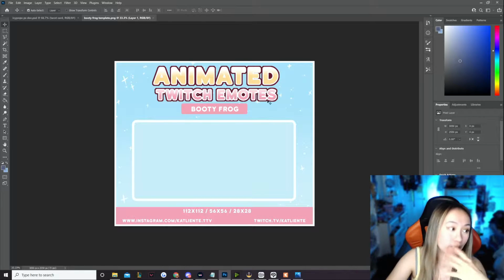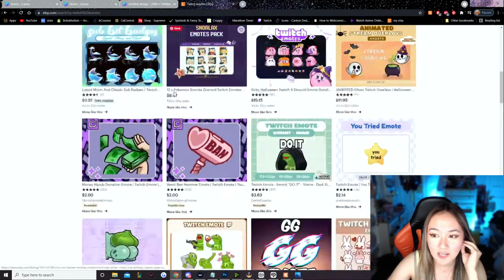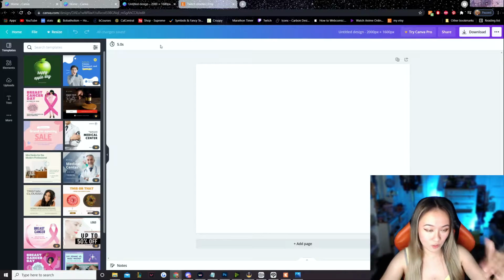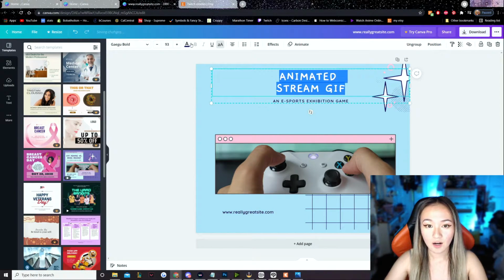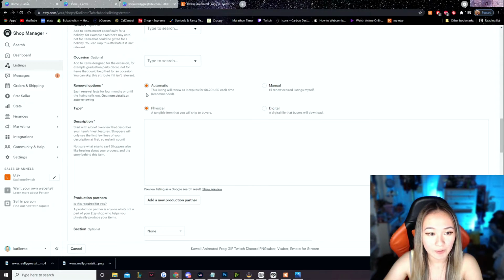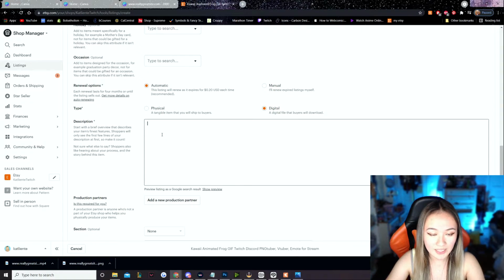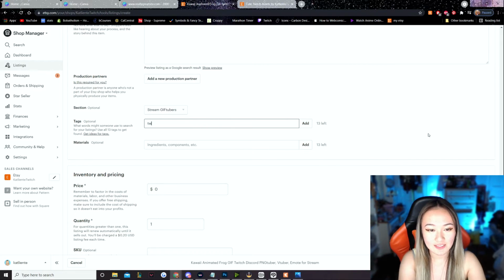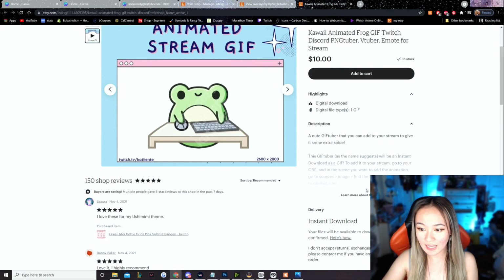List an Item on Etsy Tutorial ♥ Etsy Shop Setup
In case you didn't know, I actually sell twitch overlays, emotes, and other assets on Etsy!

I want you guys to be able to successfully set up your shop too! So here's a lil tutorial on how to list an item :)